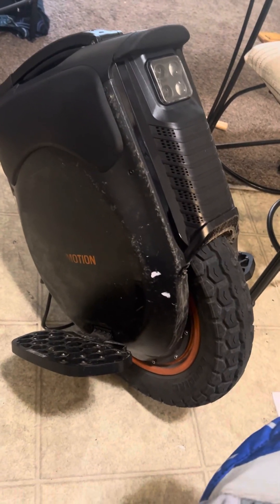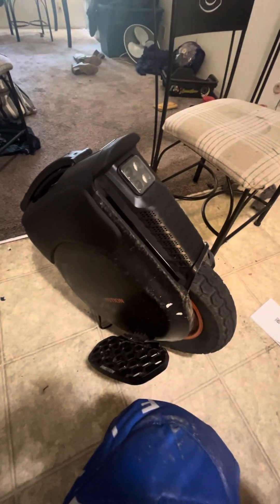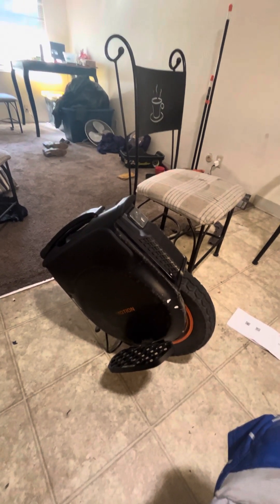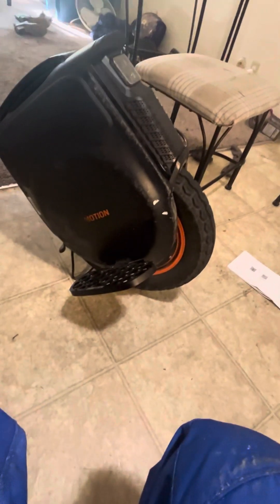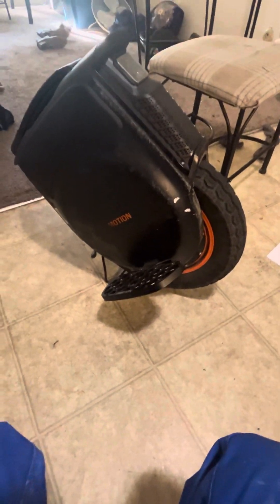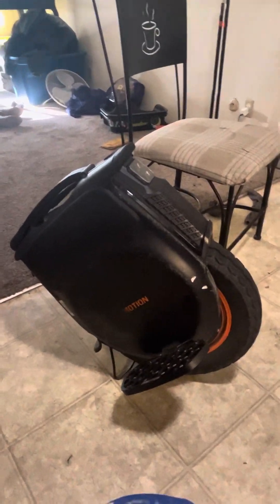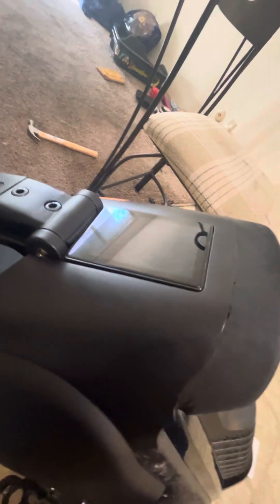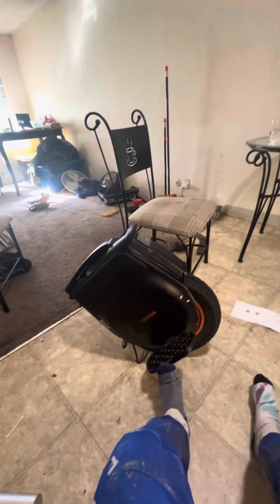INMOTION v12 ht 1000 mile review honey comb pedal comments